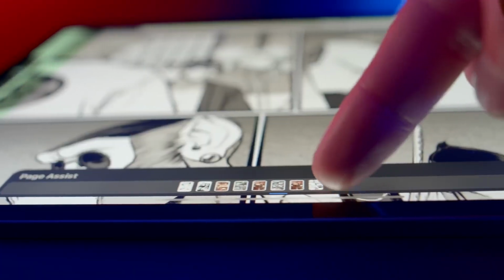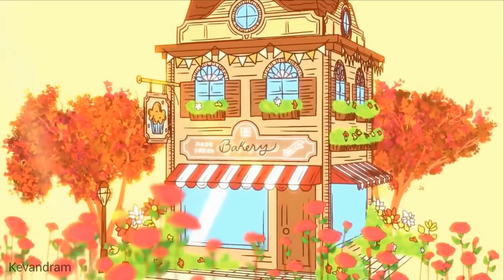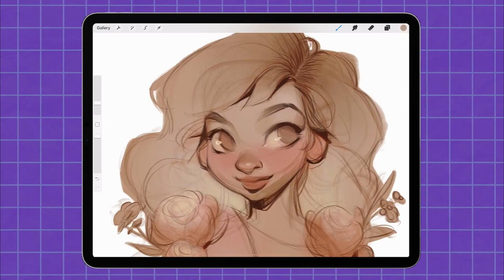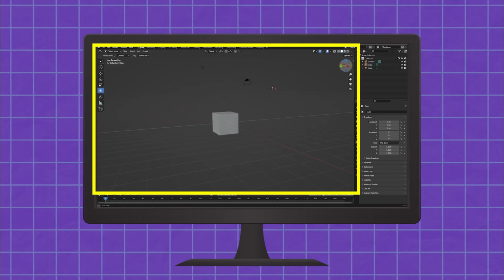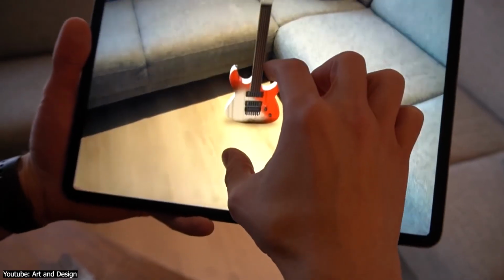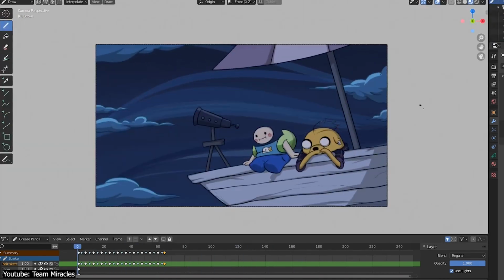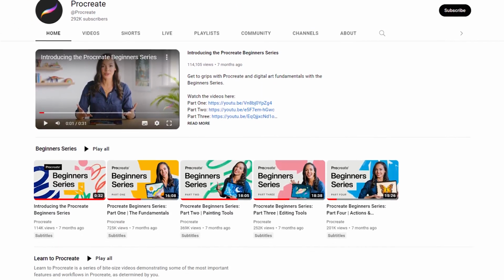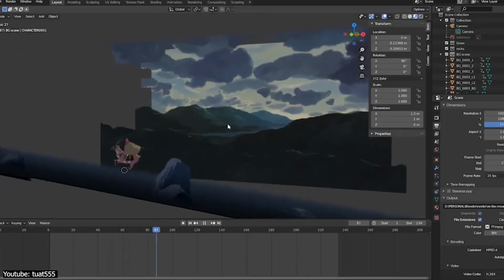Blender's Grease Pencil VS Procreate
Have you ever wondered which is better for your art: using Blender Grease Pencil or Procreate? We got you covered as usual! Check out this video to find out.

00:00 intro
00:20 Software overview
01:34 Interface
04:02 Tools and workflow
06:32 Learning curve
07:44 Final verdict
Explore this wide range of discounted Procreate brushes available at the links provided exclusively to you :

►1. Ittai Manero’s Procreate Brushes Sets
_Paint & Chill Brush Set for Procreate
_Thick Paint: An Oil Painting Brush Set for Procreate
_MB Pencilmania: A Spectacular Graphite Brush Set for Procreate
_SuperPowers! Special Effects Brush Set for Procreate

►2. Ittai Manero’s Procreate Brushes Sets
_Epic Pastels: Ultra Realistic Soft Pastel Brush Set for Procreate
 _SuperScreentones for Procreate, Photoshop, CSP and more!
_Character Designer Toolkit for Procreate, Photoshop, CSP and MORE!
Wild Textures: A Fun and Powerful Procreate Brush Set
_Ultimate Dynamic Comic Panels, Balloons and SFX Toolkit for Procreate

►3.Ittai Manero's Procreate Brush Collections
_Manero Brushes Collection Vol 1 for Procreate

►4. MaxPack Brushes :
_The Retro MaxPack